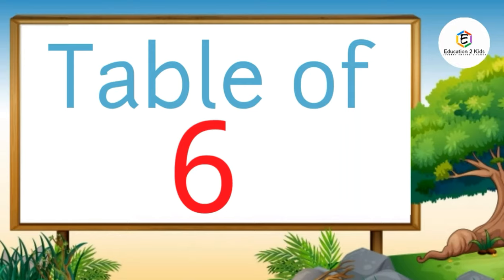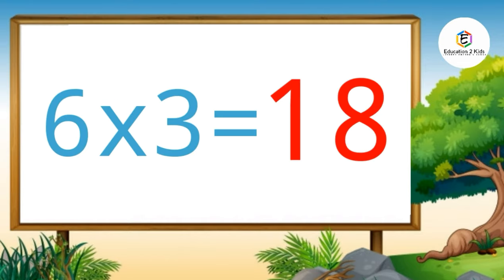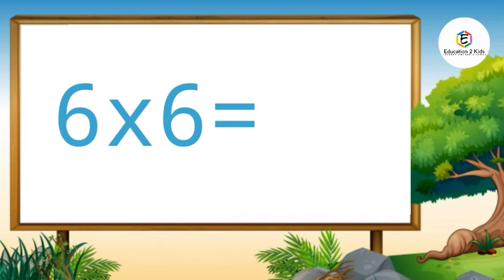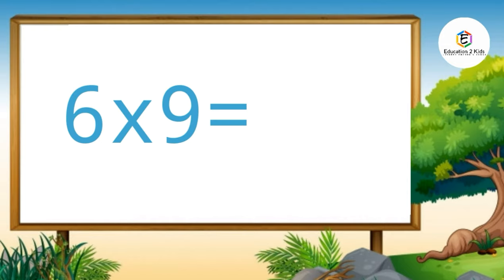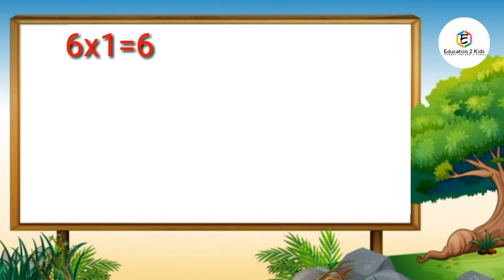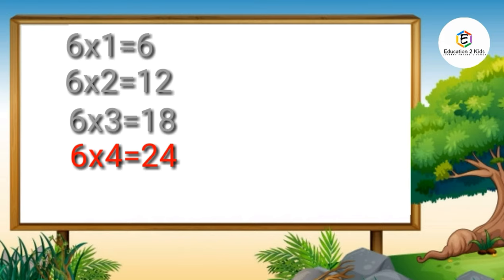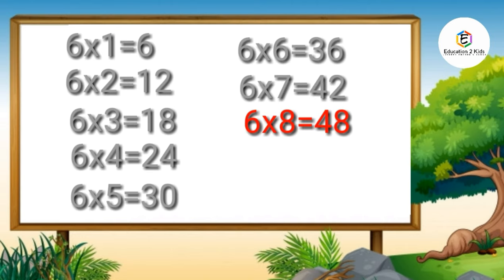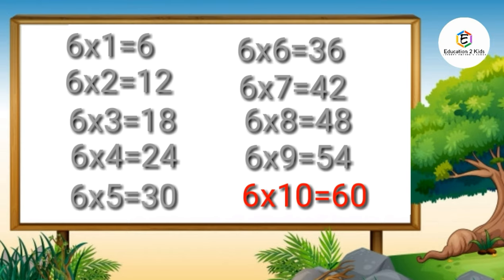Table of 6, Learn Multiplication Table of Six 6 x 1 = 6, 6 ka Table, 6 Times Tables, Maths table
Table of 6, Learn Multiplication Table of Six 6 x 1 = 6, 6 ka Table, 6 Times Tables, Maths table, 6 ka pahada

Table of 2 | Learn Multiplication Table of Two 2 x 1 = 2 | 2 ka pahada | 2 Times Tables, 2 ka Table

Table of 3 | Learn Multiplication Table of Three 3 x 1 = 3 | 3 ka pahada | 3 Times Tables 3 ka Table

Table of 4 | Learn Multiplication Table of Four 4 x 1 = 4 | 4 Times Tables | 4 ka pahada, 4 ka Table

Table of 5 | Learn Multiplication Table of Five 5 x 1 = 5 | 5 Times Tables | 5 ka pahada, 5 ka Table

Table of 6 | Learn Multiplication Table of Six 6 x 1 = 6 | 6 Times Tables | 6 ka pahada, 6 ka Table

Table of 7 | Learn Multiplication Tables of Sevwn 7 x 1 = 7 | 7 Times Tables | 7 ka pahada, 7 ka Table

Table of 8 | Learn Multiplication Table of Eight 8 x 1 = 8 | 8 Times Table | 8 ka Table | 8 one ja 8, 8 ka Table

Table of 9 | Learn Multiplication Table of Nine 9 x 1 = 9 | 9 Times Table | 9 ka Table | 9 one ja 9, 9 ka Table

Learn Multiplication Table of Ten 10 x 1 = 10 | Table of 10 | 10 Times Tables | Maths Table, 10 ka Table

Table of 11, Learn Multiplication Table of Eleven 11 x 1 = 11, 11 ka Table, Maths

Table of 12, Learn Multiplication Table of Twelve 12 x 1 = 12,12 ka Table,12 Times Table Maths

Table of 13, Learn Multiplication Table of Thirteen 13 x 1 = 13, 13 ka Table, Maths

Table of 14, Learn Multiplication Table of Fourteen 14 x 1 = 14, 14 Times Table, 14 ka

Table of 15, Learn Multiplication Table of Fifteen 15 x 1 = 15, 15 Times Table, 15 ka Table,

Table of 2 to 5, 2 se 5 ka table, 2 se 5 ka pahada, table 2 to 5, Maths table, 2 se 5 ka Table

Table of 6 to 10, Learn Multiplication Table of 6 to 10, 6 se 10 ka Table, Maths table, 6 to 10 times table

Table of 2 to 10, Multiplication Table of 2 to 10, 2 se 10 tak Table 2 se 10 tak pahada, Maths table, 2 to 10 times table

Table of 11 to 15, 11 se 15 ka table, 11 se 15 ka pahada, table 11 to 15, Maths

छह का पहाड़ा इंग्लिश में, learn table of six, times table of 6, times table 2 to 10, learn times table on fingers, cheh ka pahada english mein, times table, table for kids, times table song, 6 ka table

education 2 kids
education2kids